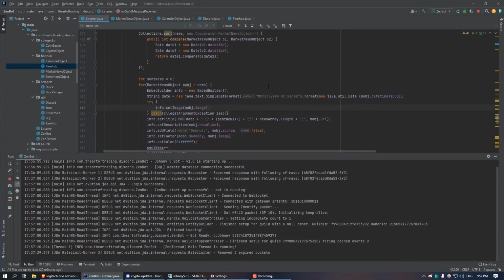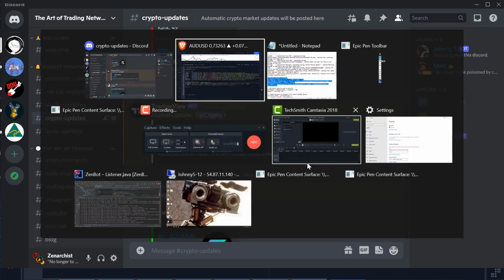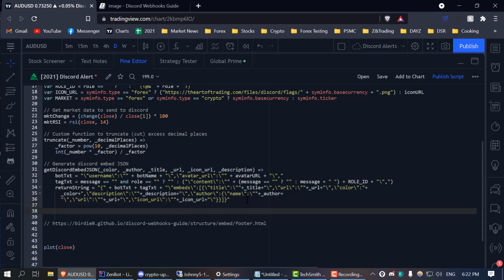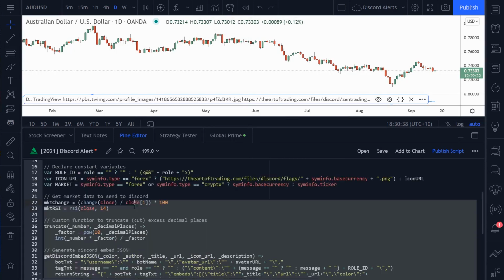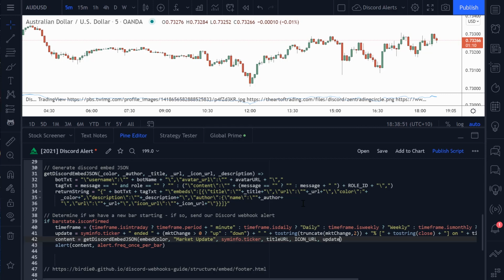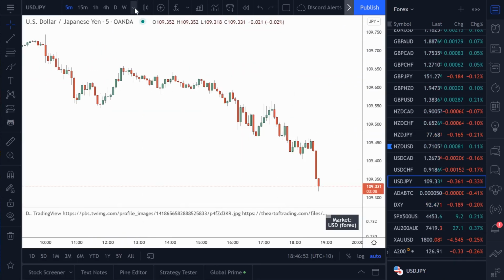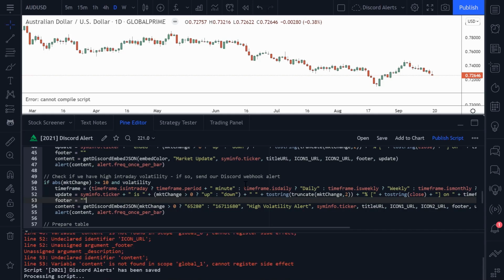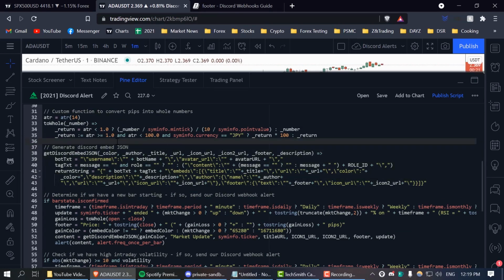17 - 10 Discord Webhook Bot (Веб-бот Discord Webhook Bot)